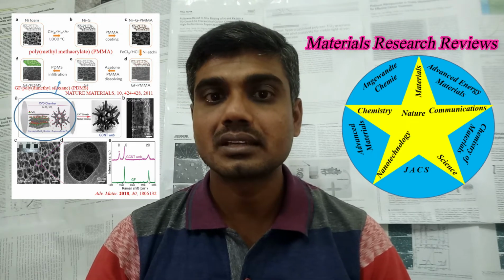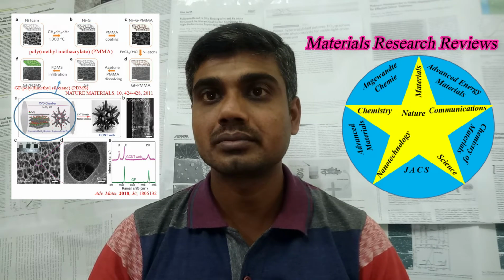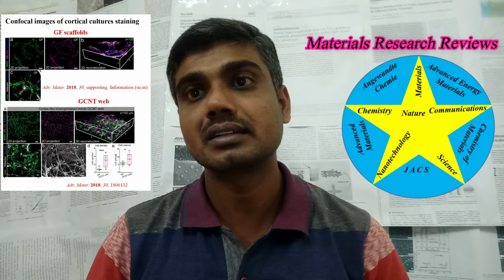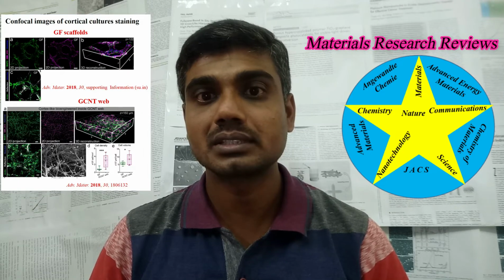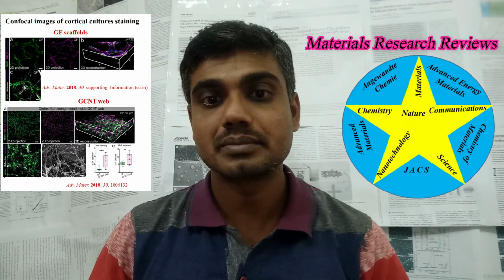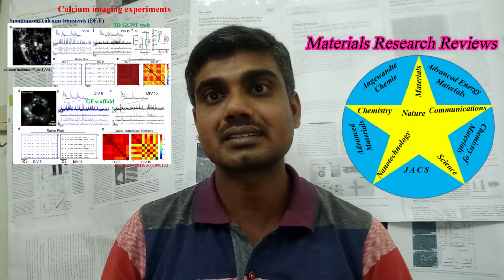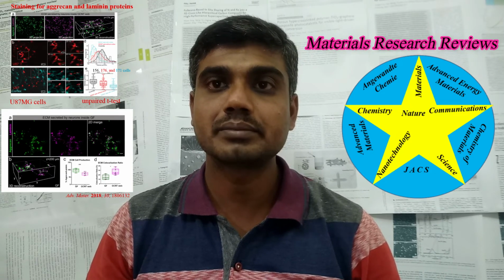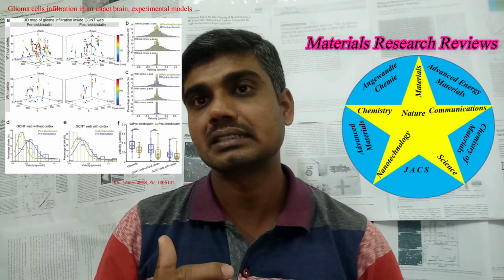2D and 3D materials application part 1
This video clear understanding about Graphene-Carbon Nanotube web structure synthesis, glioma infiltration model as overall invasion of 3D map and to study brain connectivity and neuronal dysfunction 3d cortex-like networks.